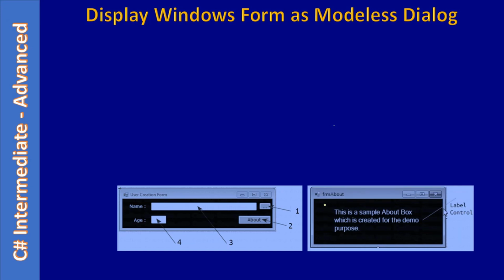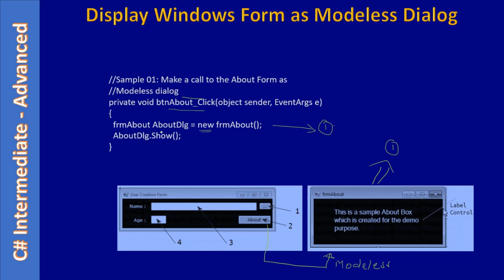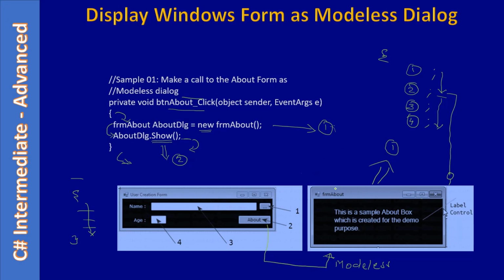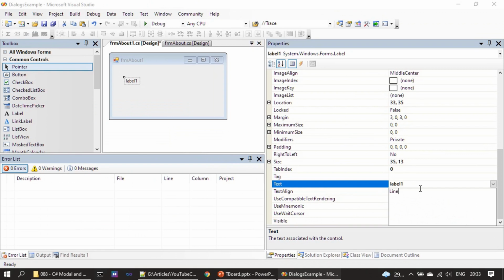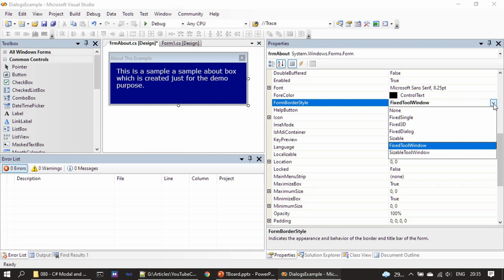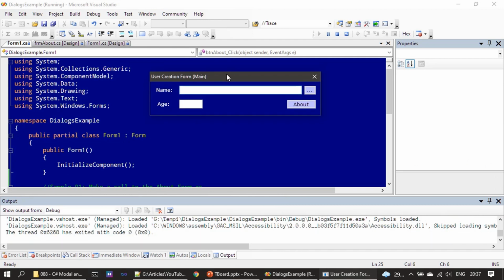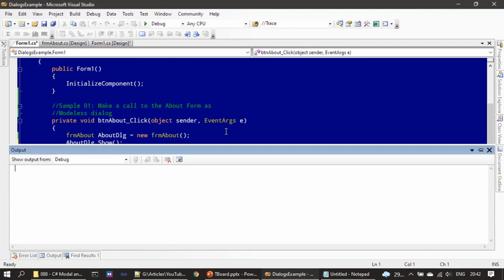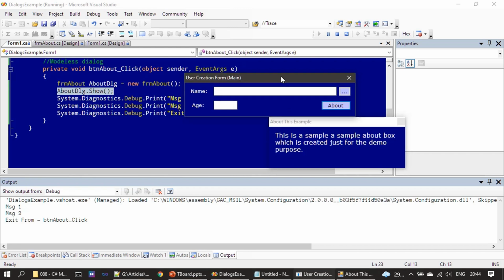C# Modal & Modeless Dialogs | Part 3 - Display Modeless Dialog | C# Advanced #90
In this C# Advanced Video, we create 'About Dialog' as display it as a Modeless Dialog using the show method.